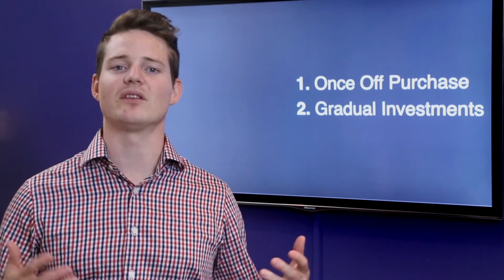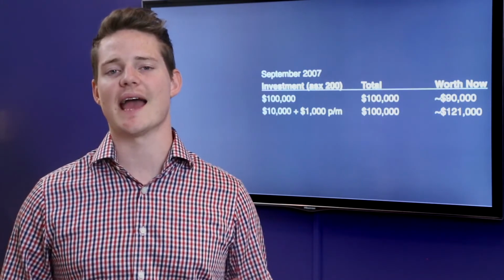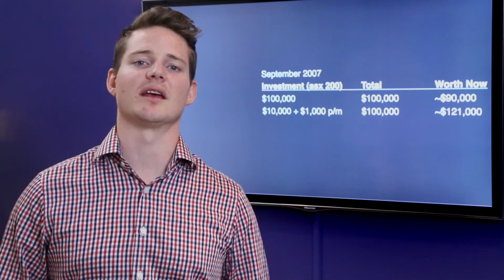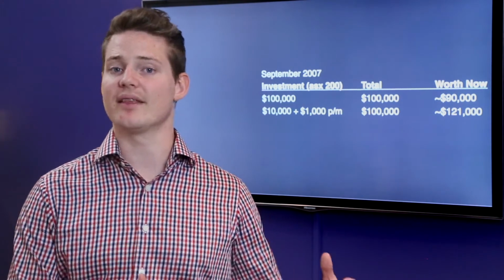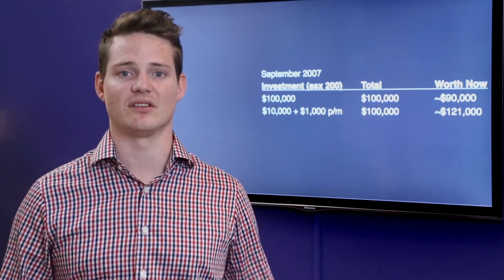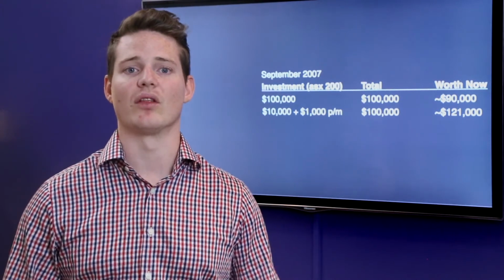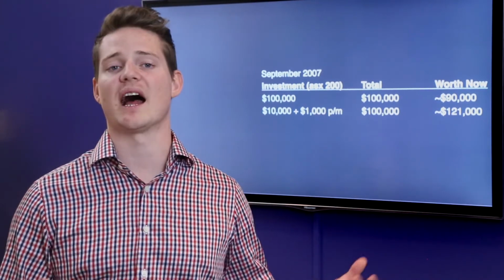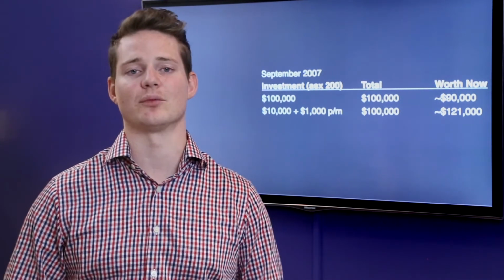Shares Vs Property (E1) - How to Invest - Phil's Finance Fix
Episode 1: How to Invest. I talk about two distinct differences in how to purchase shares or property.

Google Plus: Just kidding!